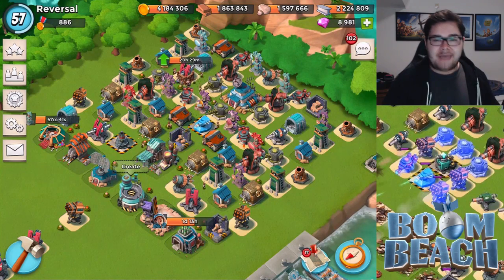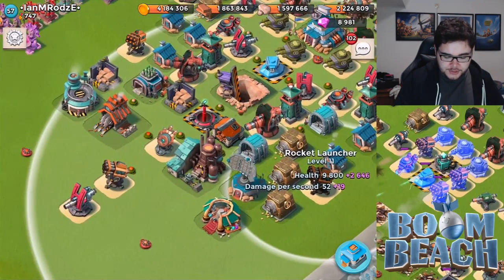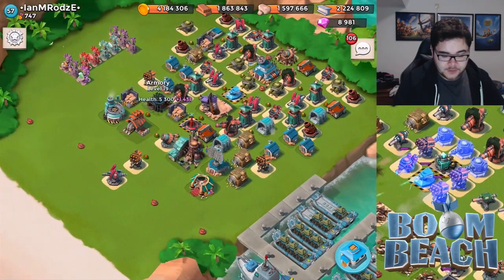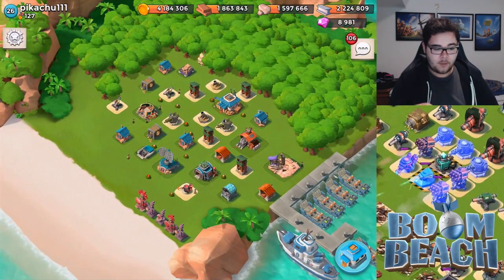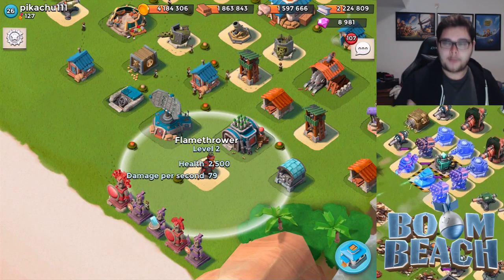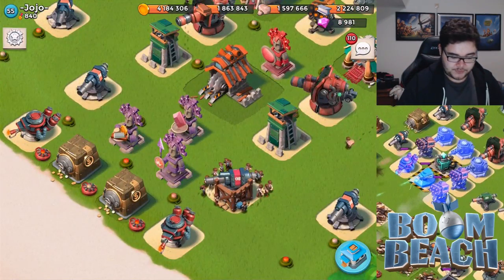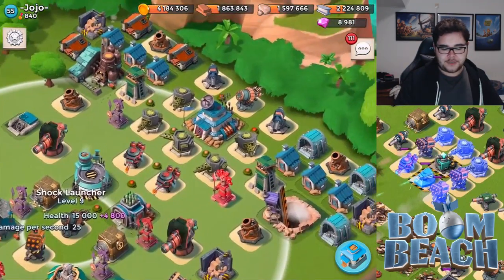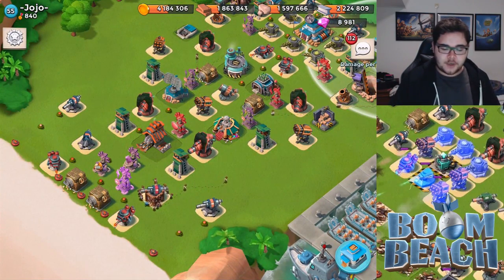Boom Beach - Base Reviews #18 | Base Defense Setup Tips and Hints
Boom Beach Base Reviews | All about the Best Defensive Bases, Layouts and Setups in the Boom Beach Base Reviews! Learn all about your base, the defense and how to get better in Boom Beach!

- My Task Force Redemption is Recruiting!
Got more than 500 Medals/VP? Apply!
(Be sure to apply in English!)

Vexento - Cruisin'
Vexento - Magenta
Vexento - Coyote

Category: Games
Updated: Feb 05, 2015
Version: 20.45.1
Size: 95.9 MB